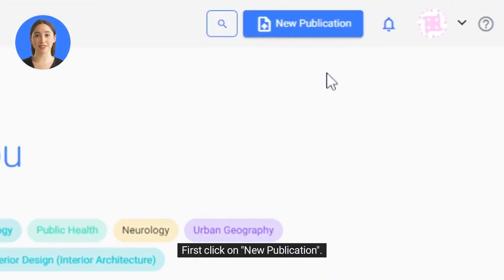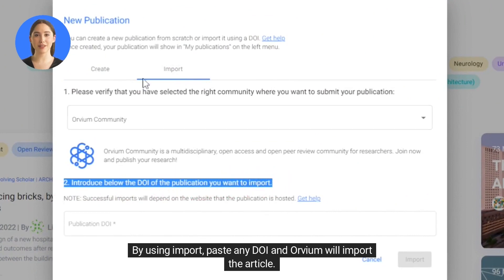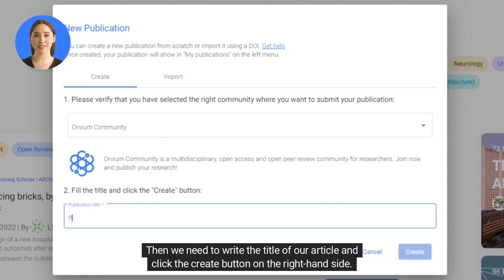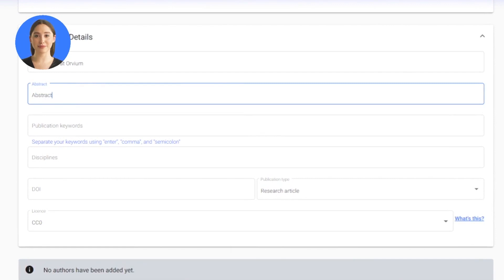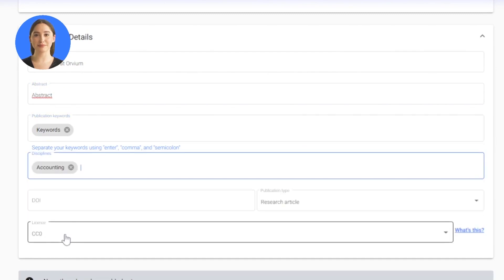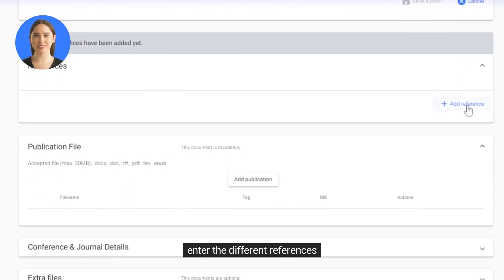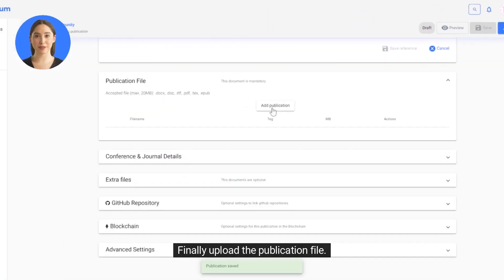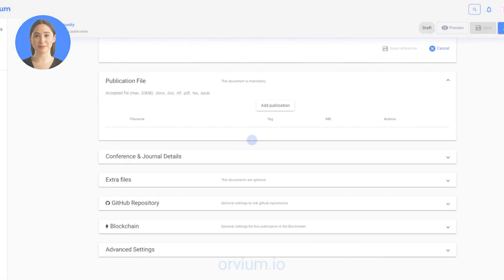Upload my article to Orvium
In this video I will show you how you can upload your research article to Orvium

Orvium, an open access submission system for scientific conferences, journals and repositories.